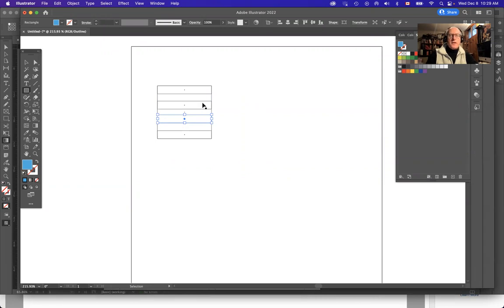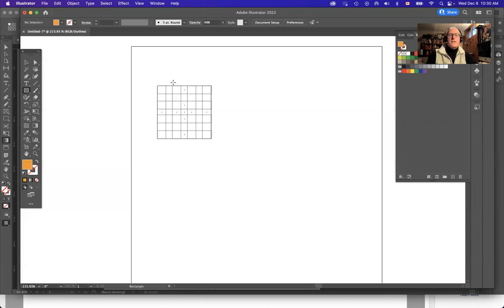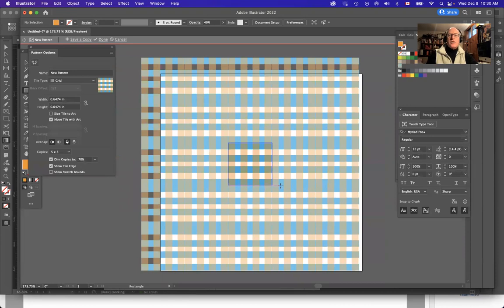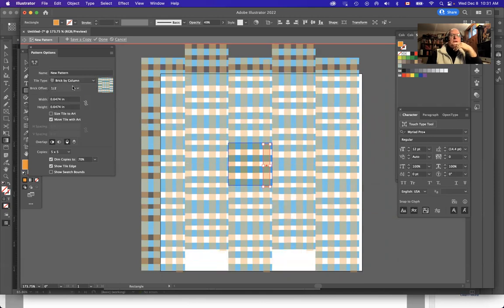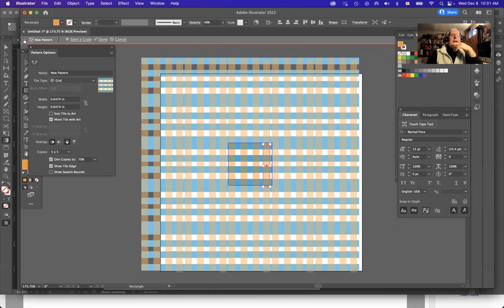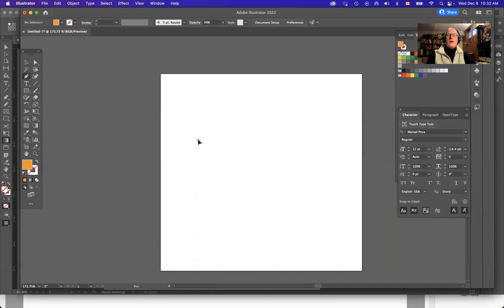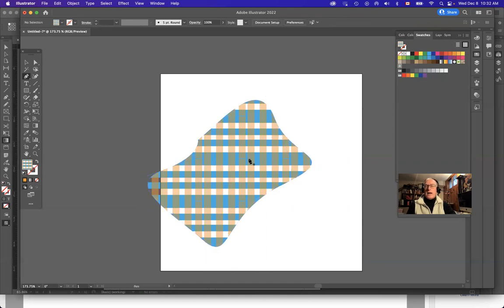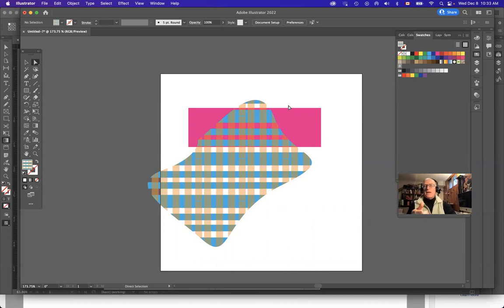Patterns AI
Another take on making patterns in Illustrator, this is a plaid pattern.